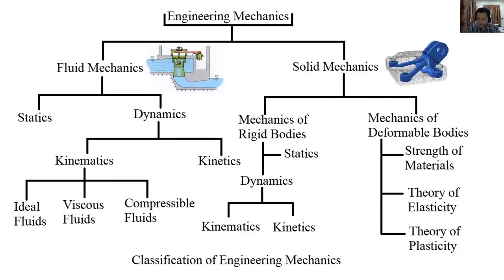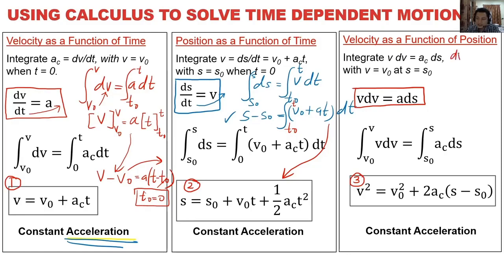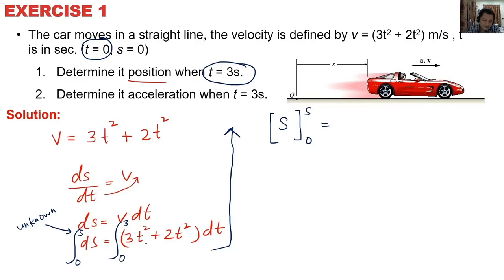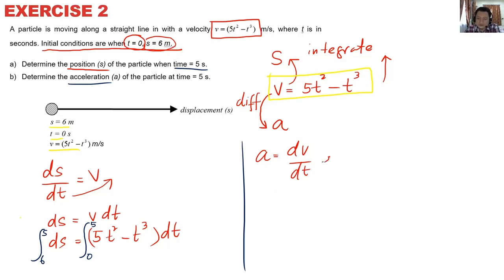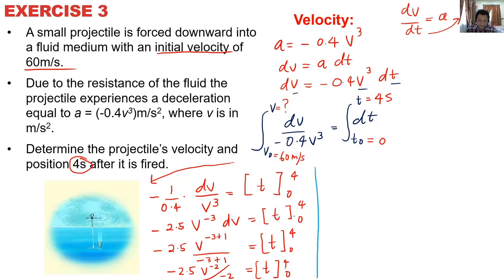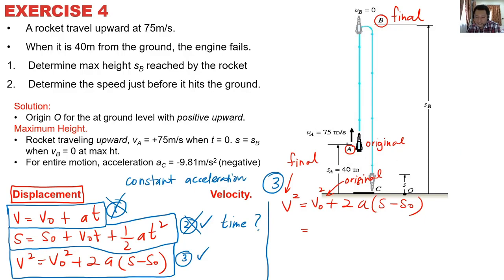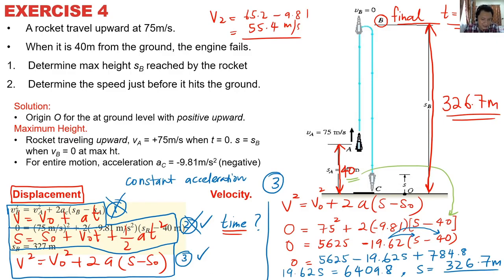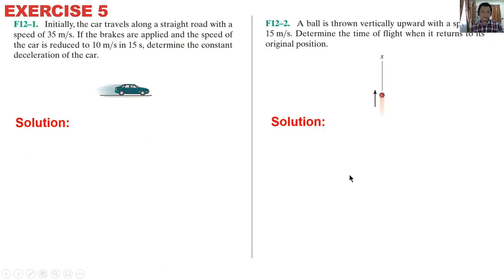Kinematics of particles